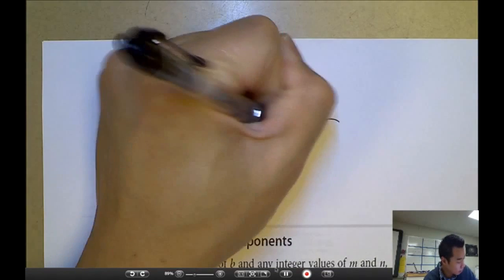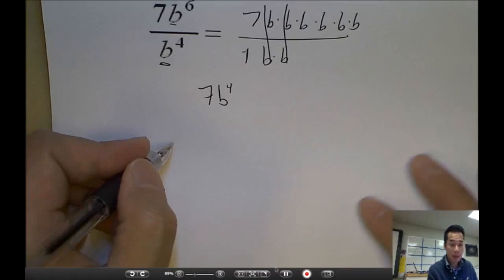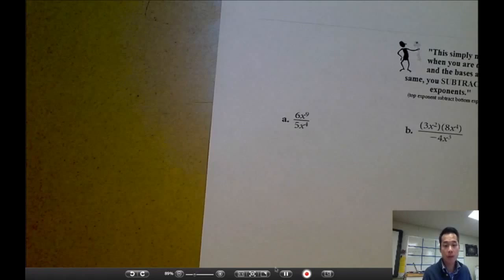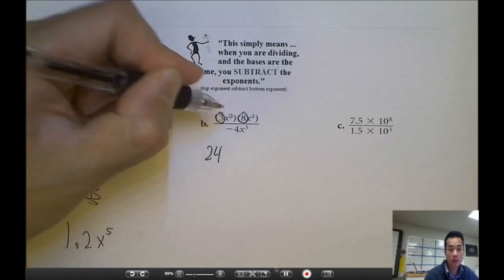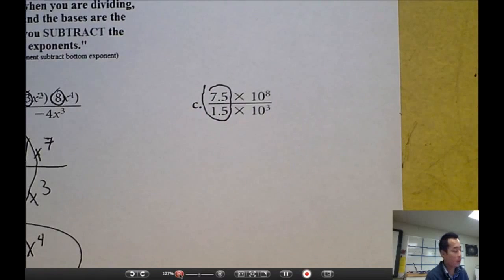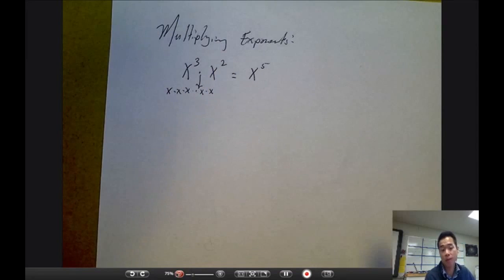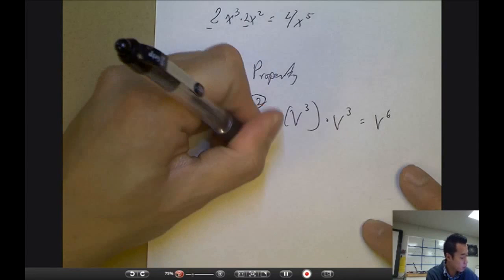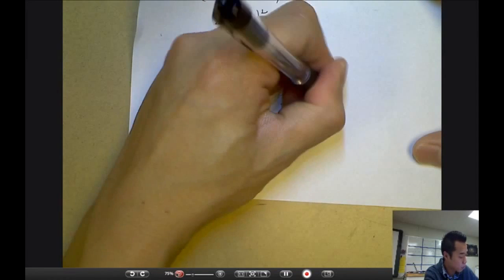Algebra I_Dividing Exponents